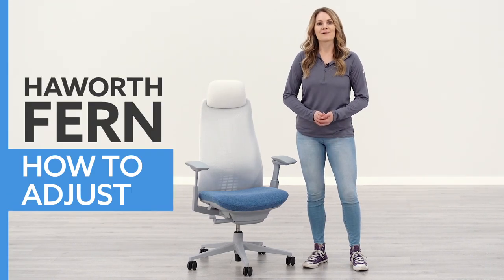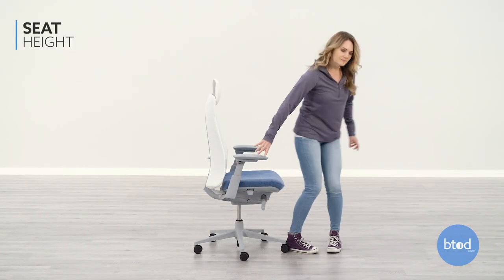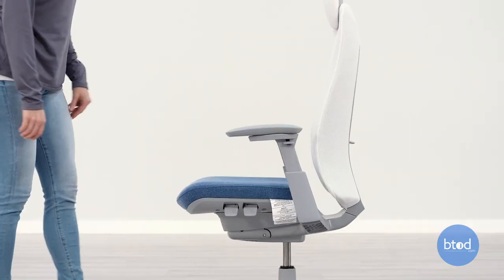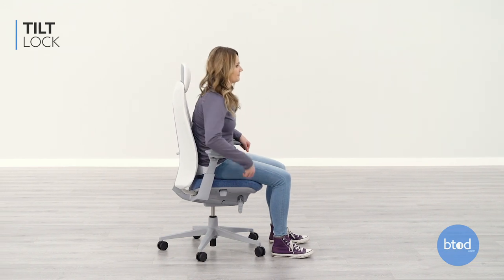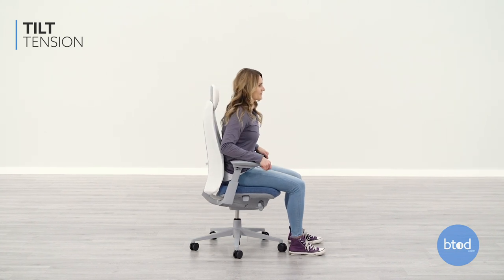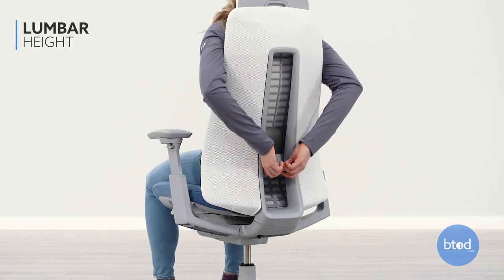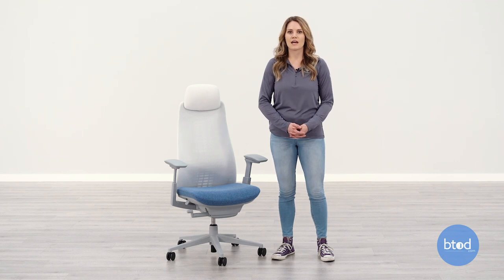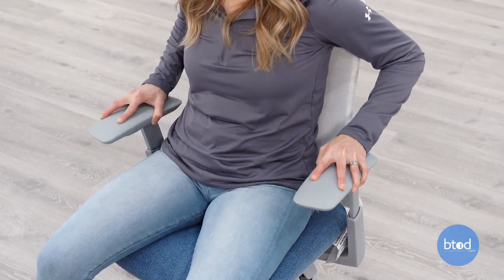How To: Haworth Fern Office Chair Adjustment Guide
Chair in video:

Haworth Fern (Haworth) (Amazon)